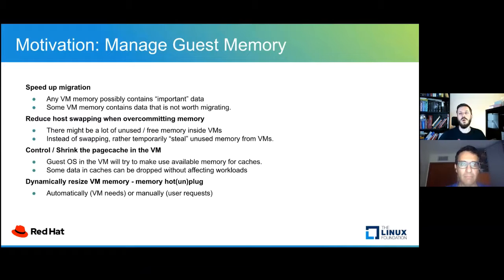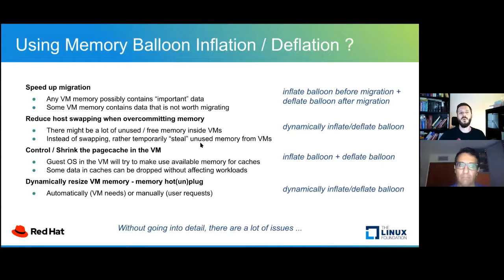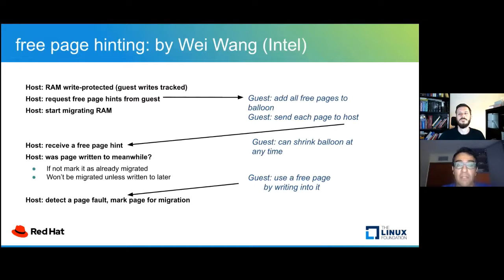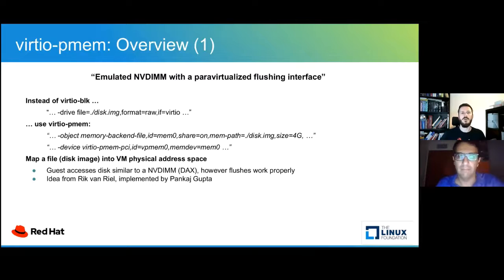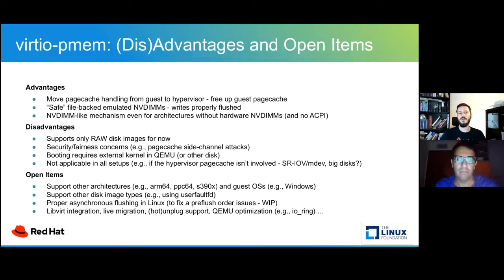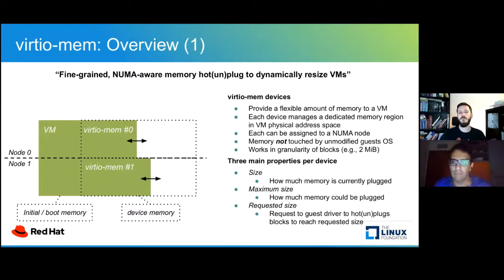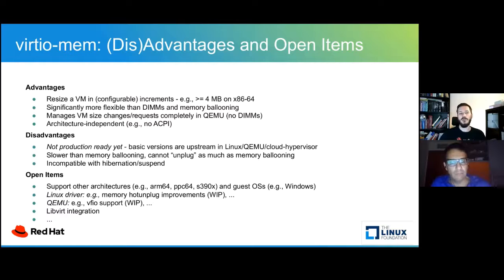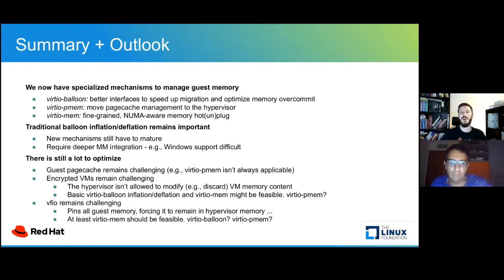[2020] Virtio-(balloon|pmem|mem): Managing Guest Memory by David Hildenbrand & Michael S. Tsirkin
How to resize guest memory? Can we reduce host swapping? Can we shrink the guest page cache? Traditional ballooning has been the answer to these questions for more than a decade - with advantages but also well-known issues. There is ongoing work to answer these questions in a better way, slowly but steadily obsoleting the original basis of virtio-balloon: the balloon. In addition to recent virtio-balloon extensions (e.g., free page hinting), new approaches, like virtio-pmem and virtio-mem, can substitute or replace ballooning. However, supporting technologies that mess with guest memory in the hypervisor (e.g., vfio, encrypted VMs), and closed-source guest operating systems become more challenging. In this talk, we give an overview of the current state of virtio-balloon, virtio-pmem and virtio-mem, discussing advantages, issues, and open items of each, and draw a picture of the future.

David Hildenbrand
Red Hat, Senior Software Engineer

David has been working on QEMU/KVM for almost 6 years now. His current projects are mostly centered around memory hot(un)plug and memory overcommit in the context of virtual machines. While he's involved with QEMU/KVM on s390x and Linux memory management in general, his main projects include virtio-balloon and virtio-mem. David joined Red Hat in 2016 and already presented at the KVM Forum in Seattle (2015), Toronto (2016), and Edinburgh (2018).

Michael S. Tsirkin
Red Hat Inc, Distinguished Engineer

Michael has been with Red Hat for more than 10 years. In his role as a Distinguished Engineer he acts as a chair of the Virtio Technical Committee, overseeing the development of the virtio specification for virtual devices. He also maintains several subsystems in QEMU and Linux and has over the years made multiple contributions to QEMU, Linux and KVM.